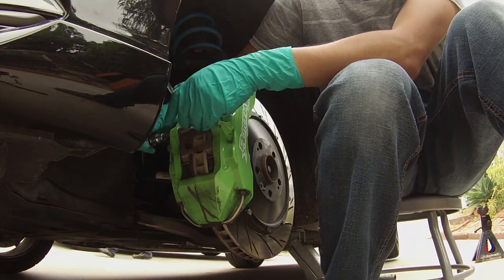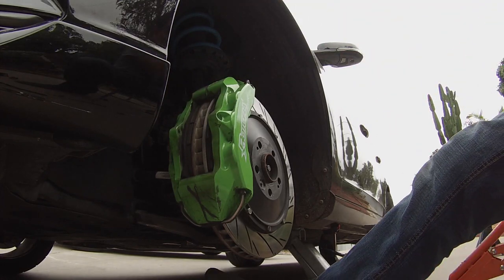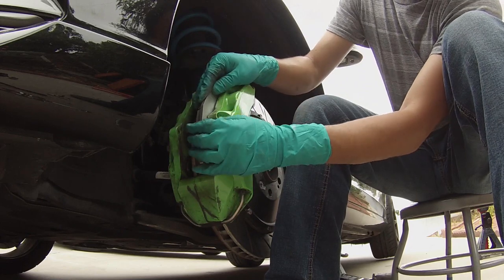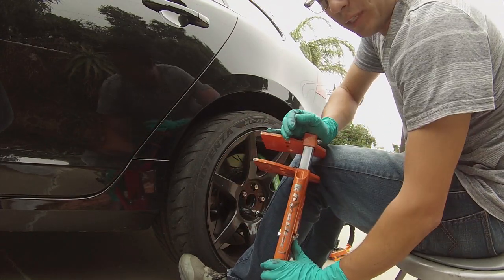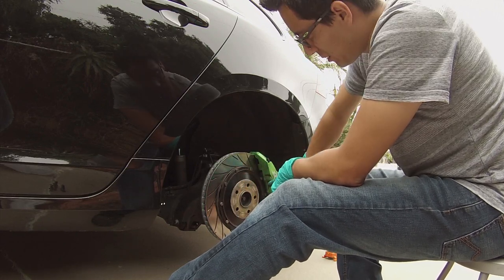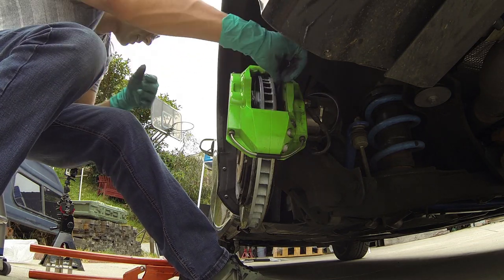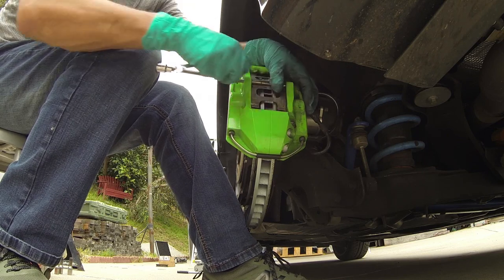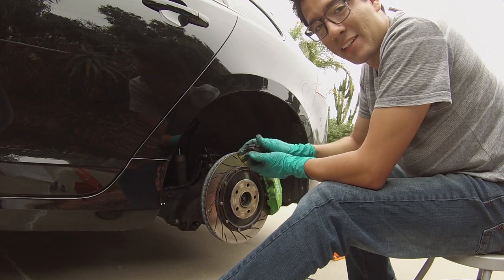How to: Rotora Brake Pad Swap & H8 Track Pad Stopping Distance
In this video I show the easy process of swapping brake pads from track to street compound in both the front and rear for the Volvo V60 Polestar Rotora Big Brake Kit. In addition stopping distance is measured on the H8 Track pads using the 55-0mph stopping method as in previous videos.

This kit and guide will work for the following vehicles and years:
VEHICLE FITMENT*:
2011+ Volvo S60/V60
2010+ Volvo XC60

The kit includes the following items/specs:
Forged Aluminum (2024-T6) 6-Piston Caliper (RF603 type, Green)
380x32mm (15”) 2-Piece Directional Disc Ring (Airfoil Slot)
Forged Aluminum Bell Hat (6061-T6, black hard-anodize finish) with Anti-Rattle Float Drive
Hardware
Forged Aluminum Caliper Bracket (7075-T6, black hard-anodize finish)
Stainless Steel Braided Brake Lines
H2 Ceramic Pad (Street-Light Track); Silver
H8 Ceramic-Metallic Pad (Track); Blue

REAR:
Forged Aluminum 4-Piston Caliper
355x29mm (14”) 2-Piece Directional Disc Ring
Forged Aluminum Bell Hat with Anti-Rattle Float Drive
Hardware
Forged Aluminum Caliper Bracket
Rotora Electronic Parking Brake Module